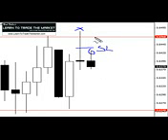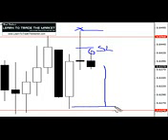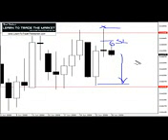How To Way Forex Training Pin Bar Forex Trading Strategy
Forex trading news and more. Every tool you need to trade currency in the forex market: forex trading strategies, charts, signals, education, and forecasts.